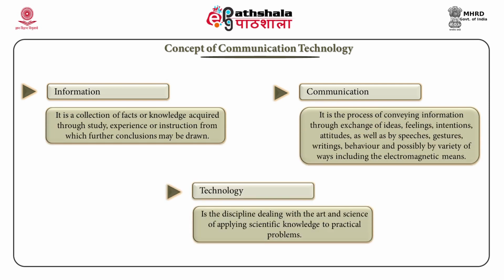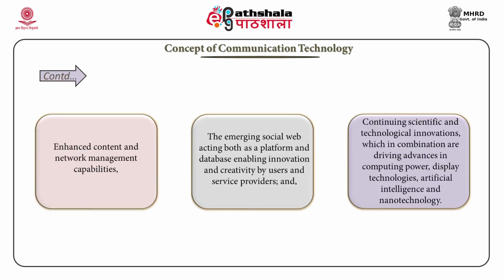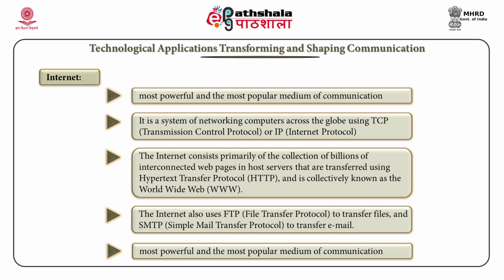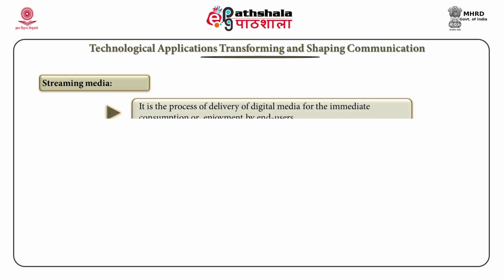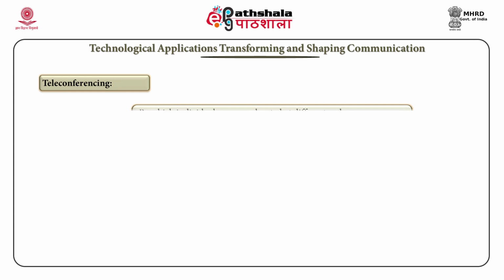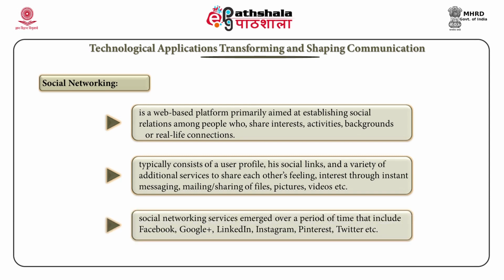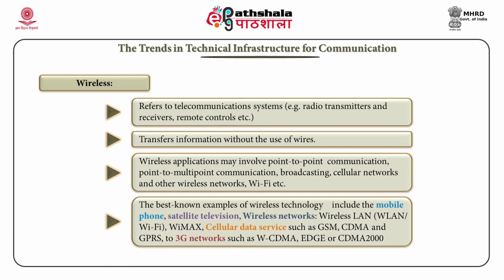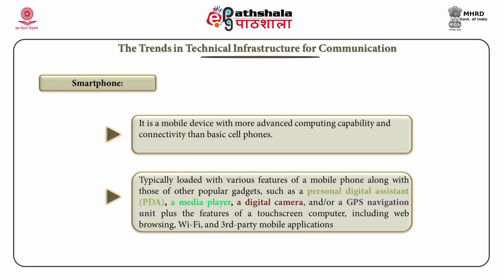W5 3 Technological Trends on Communication